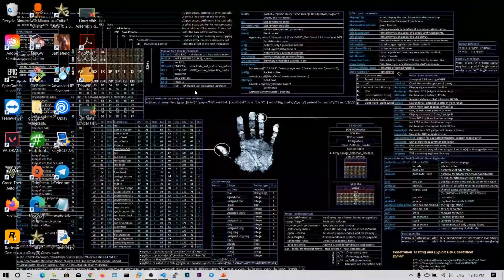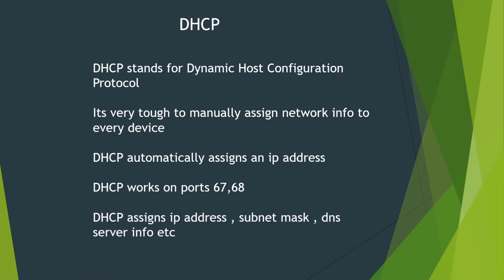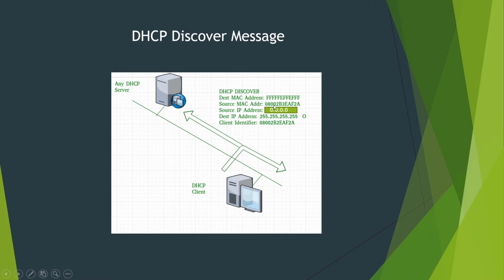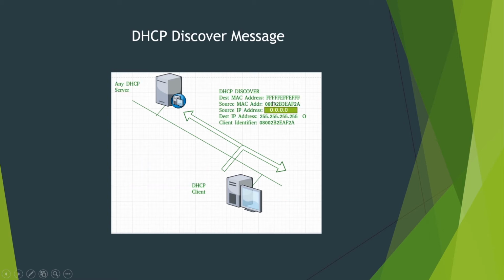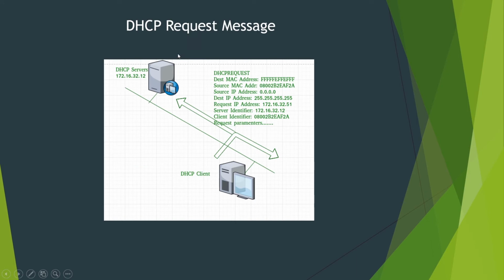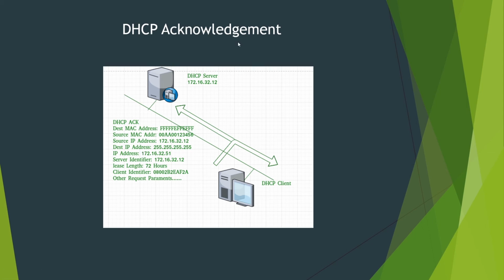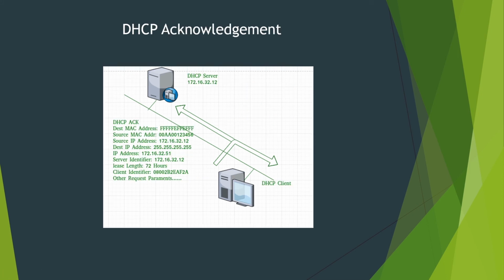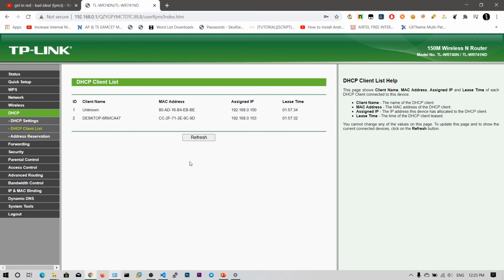Network Fundamentals - 14 DHCP Explained